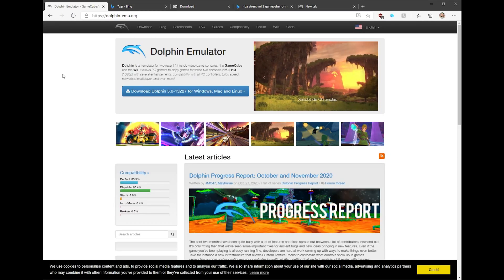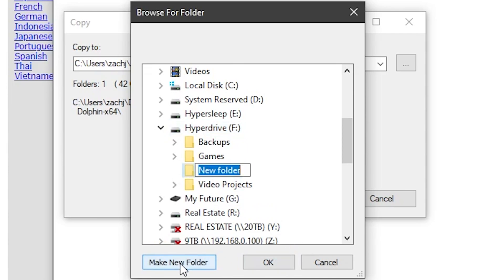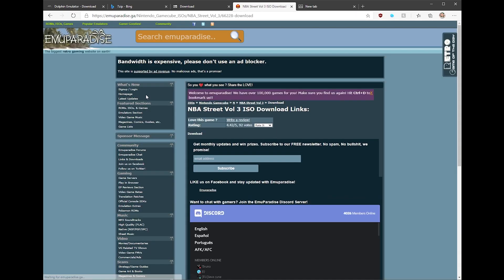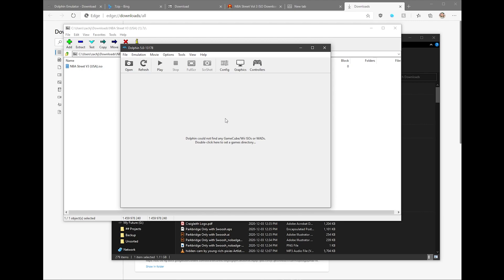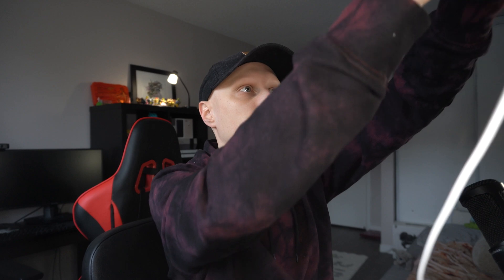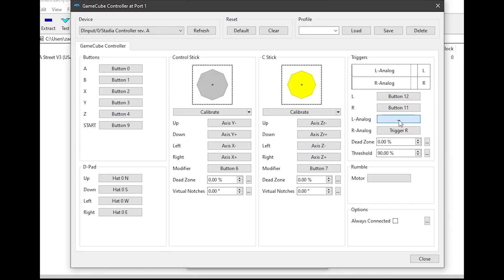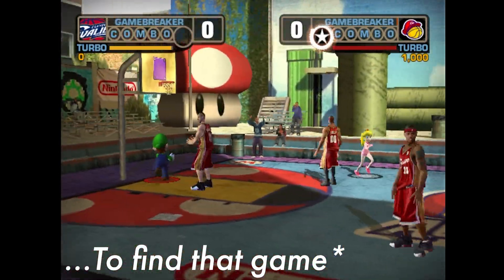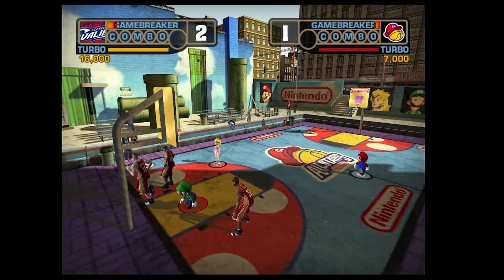Quick Start Guide: GameCube on PC in Less than 10 Minutes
Get going fast! Gamecube on PC is amazing...